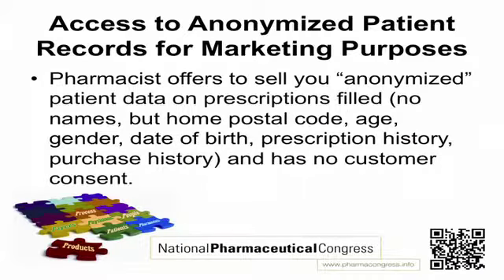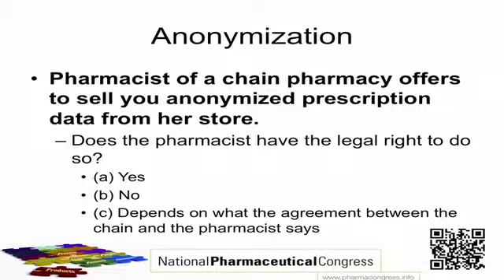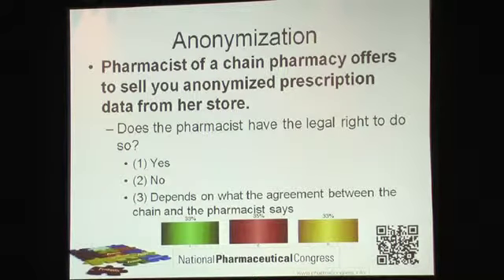Video - Pat Flaherty - National Pharmaceutical Congress 2013